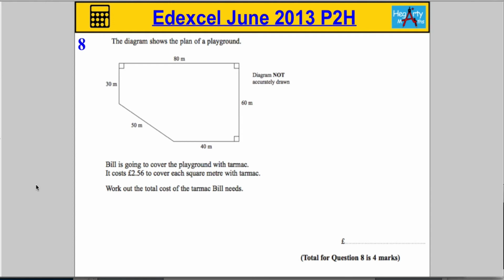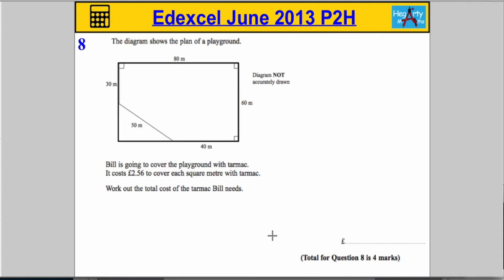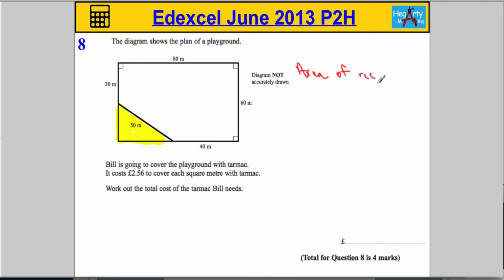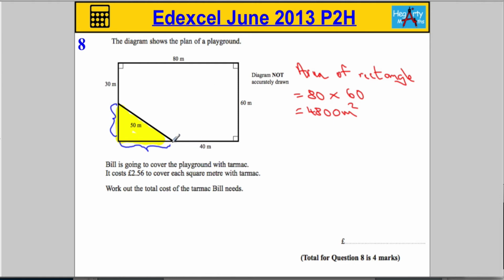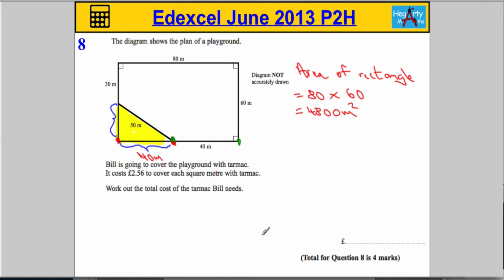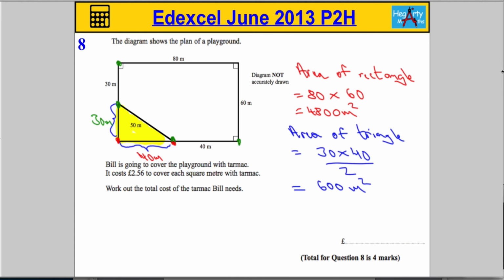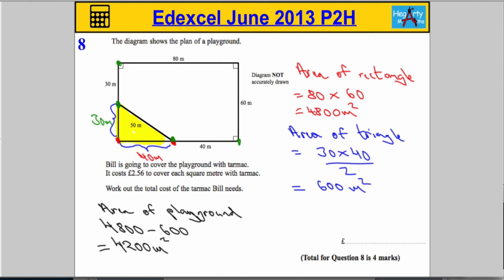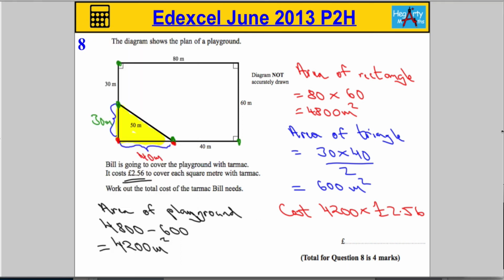Edexcel Maths P2 June 2013 Higher Q8